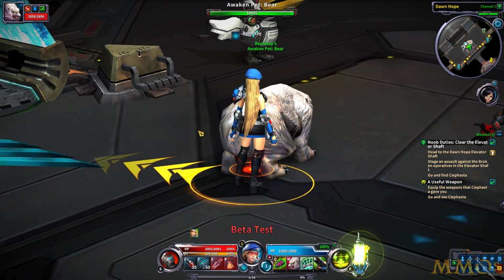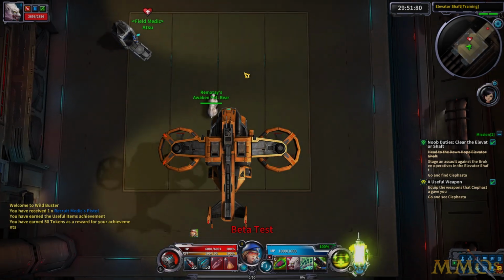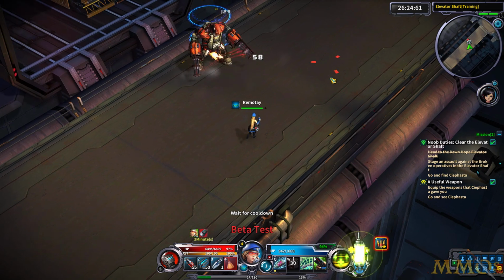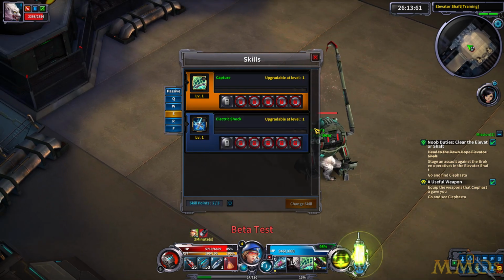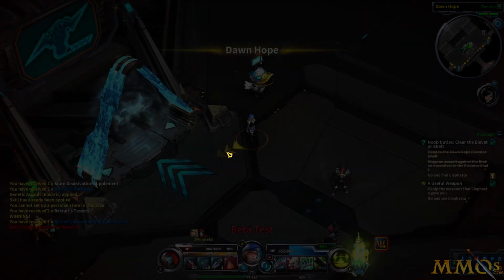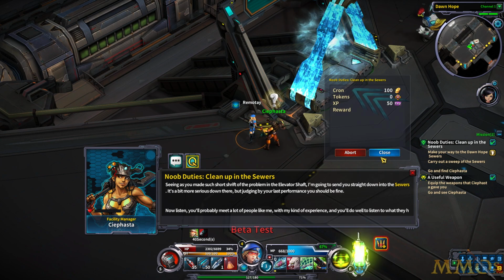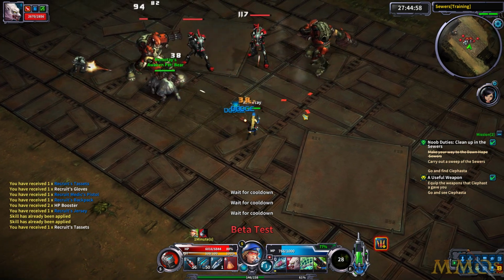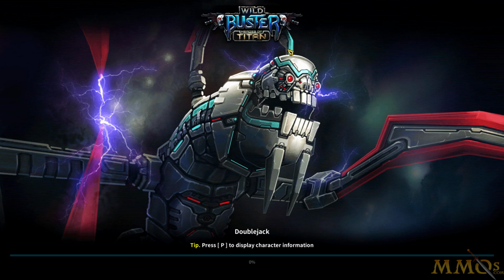Wild Buster: Heroes of Titan Gameplay First Look - MMOs.com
for Wild Buster reviews, videos, screenshots, music and more!

Wild Buster Online Gameplay First look action MMORPG gameplay video + commentary by Omer from MMOs.com

Wild Buster is a buy to play action MMORPG with a top down perspective similar to Master x Master. It has both PvE and PvP elements. This video was recorded during its Beta period.